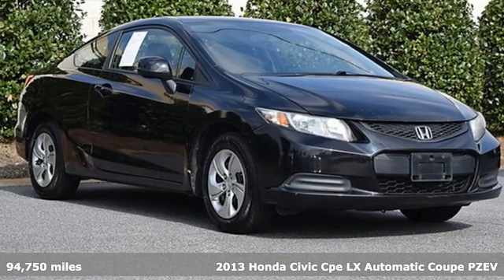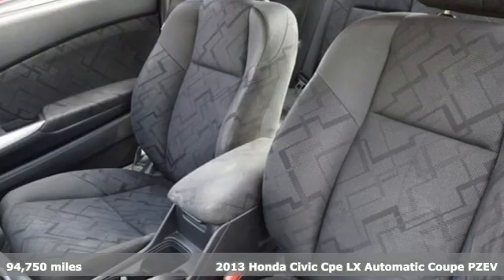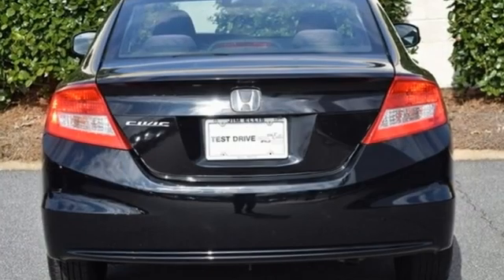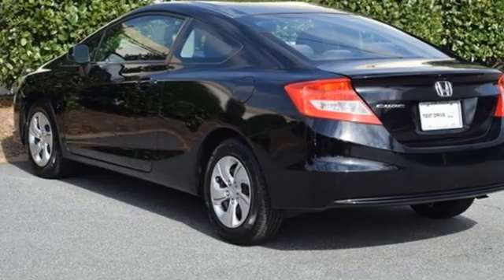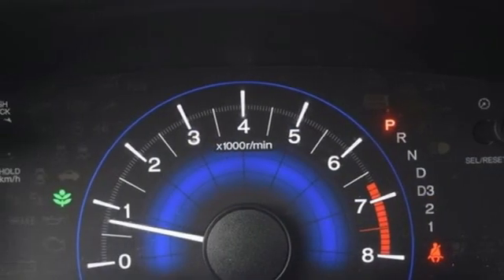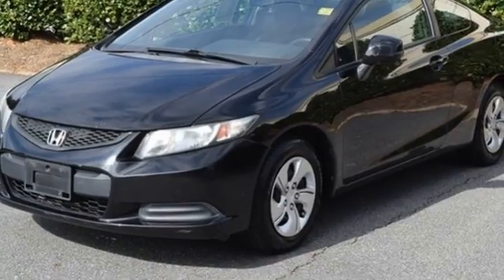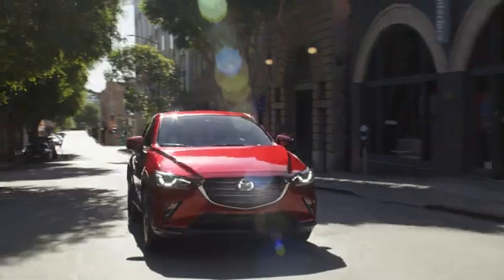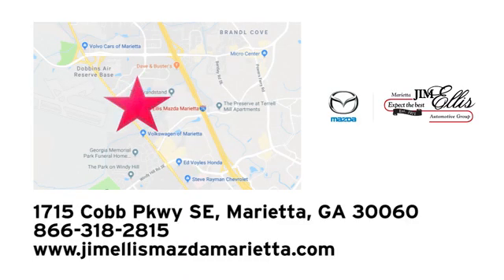Used 2013 Honda Civic Marietta Atlanta, GA G12502A - SOLD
Year: 2013
Make: Honda
Model: Civic
Trim: LX
Engine: 1.8L I4 SOHC 16V i-VTEC
Transmission: Compact 5-Speed Automatic
Color: Black
Interior: Gray
Mileage: 94750
Stock #: G12502A
VIN: 2HGFG3B53DH509759
Black 2013 Honda Civic LX FWD Compact 5-Speed Automatic 1.8L I4 SOHC 16V i-VTEC Gray w/Cloth Seat Trim, BACKUP CAMERA, BLUETOOTH, NON-RENTAL.brbrRecent Arrival! Odometer is 14315 miles below market average! 28/39 City/Highway MPGbrbrAwards:br * JD Power Initial Quality Study * 2013 IIHS Top Safety Pick * 2013 KBB.com Brand Image AwardsbrKelley Blue Book Brand Image Awards are based on the Brand Watch(tm) study from Kelley Blue Book Market Intelligence. Award calculated among non-luxury shoppers. Kelley Blue Book is a registered trademark of Kelley Blue Book Co., Inc.brCall our internet team today @ to schedule a hassle free test drive! We are located at: 1715 Cobb Parkway South, Marietta, GA 30060.brbrReviews:br * * Winner of* *KBB Best Resale Value: Compact Car * Excellent fuel economy * Relatively spacious for a compact sedan or coupe * Reassuringly high scores in crash tests * Well-tuned suspension offering comfort with control Source: KBB.com

Address:
1141 Cobb Parkway Southeast